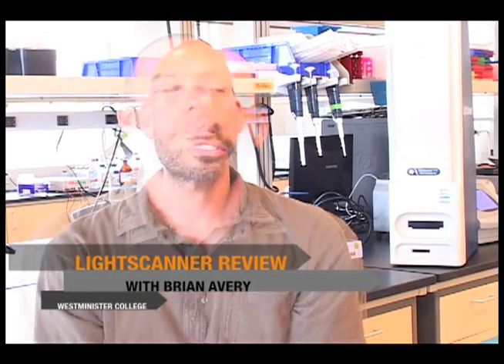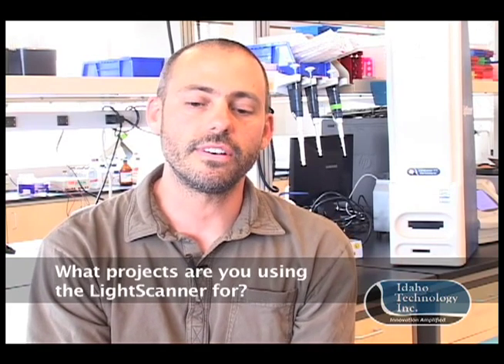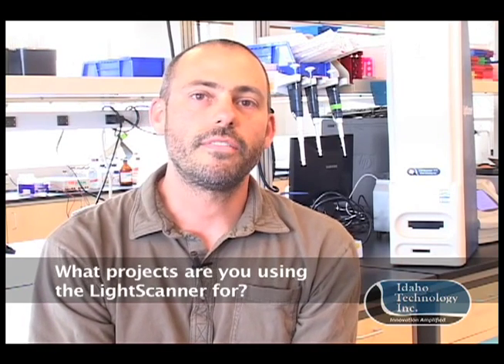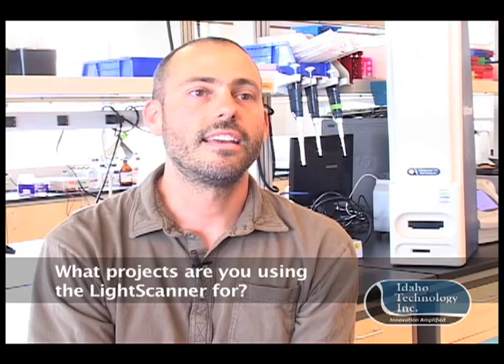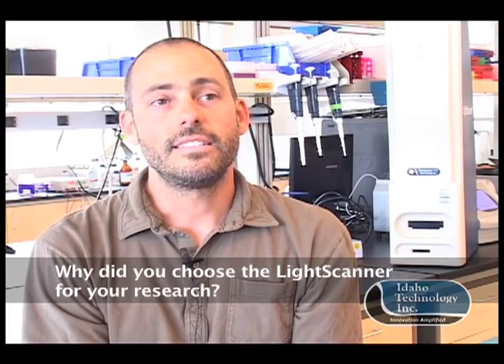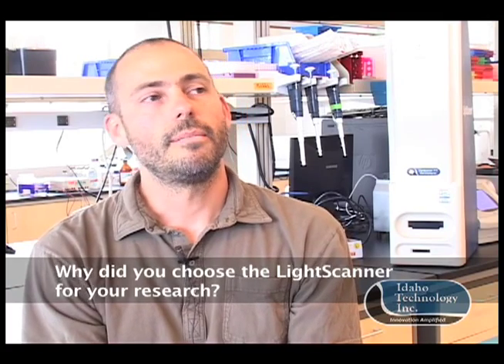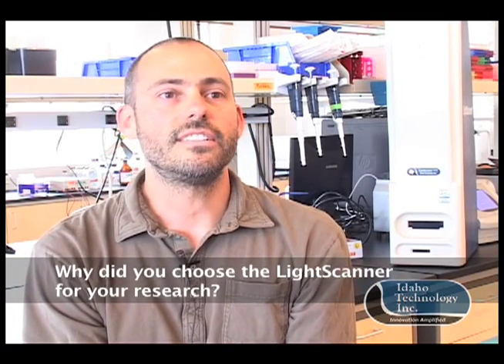Hi-Res Melting & Genotyping on the LightScanner with Prof. Brian Avery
Professor of Biology Brian Avery from Westminster College discusses how he uses the LightScanner high resolution melting system in his classroom. He also shares how he is using it in a population genetics study for brine shrimp genotyping. Specifically, to construct a genetic landscape map correlating the climate pockets in the Great Salt Lake with genotype.